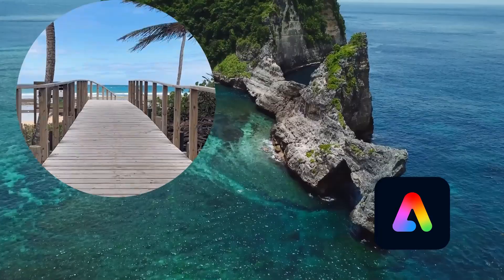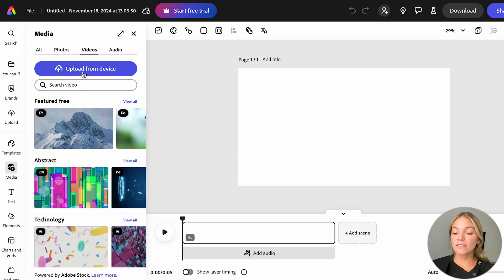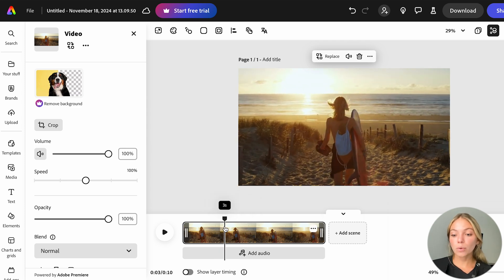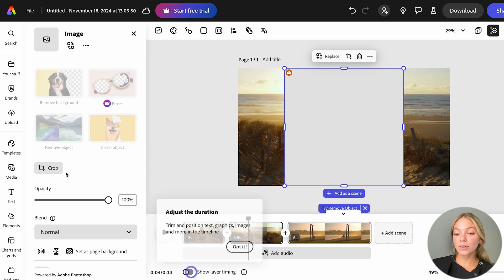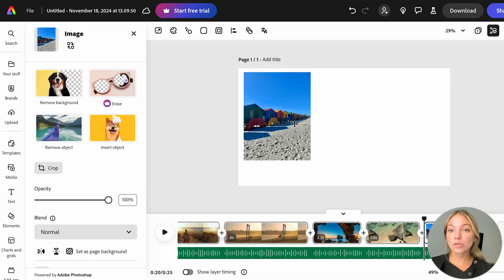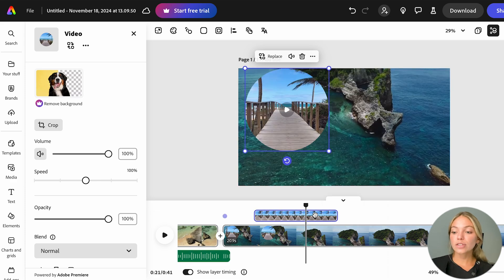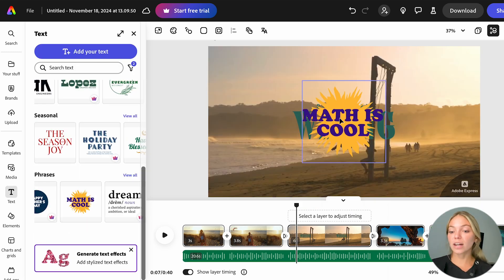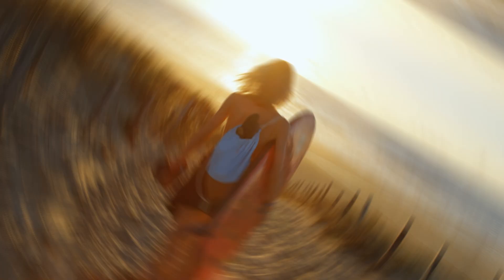Editing Videos with Adobe Express (Beginners Tutorial)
Master video editing with Adobe Express! This beginner-friendly tutorial guides you through the simple steps to create stunning videos. No design skills needed – we'll show you how to use all the powerful features and unlock your creativity.